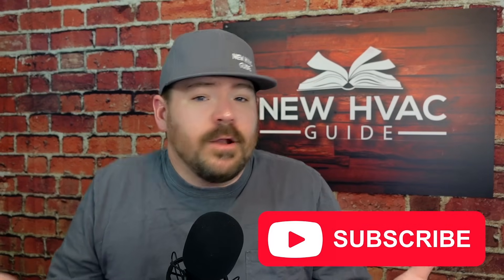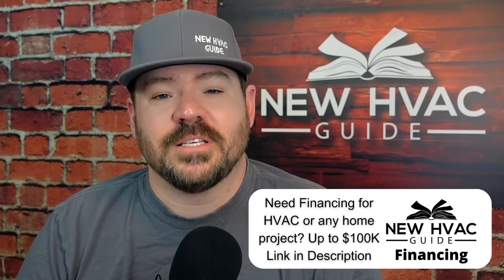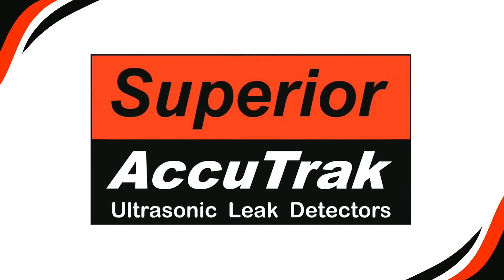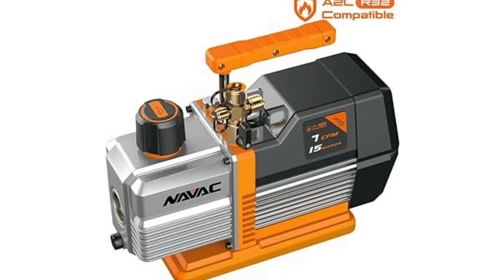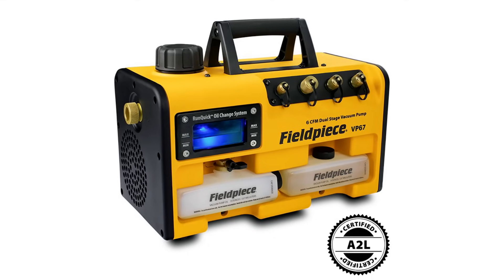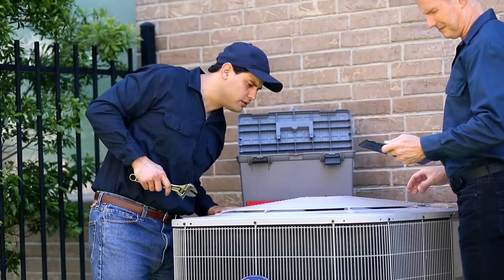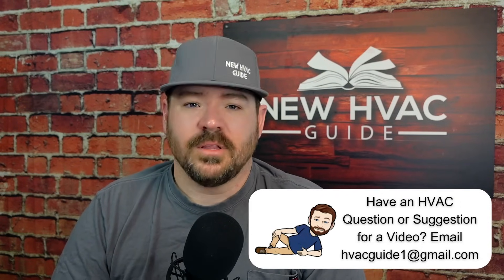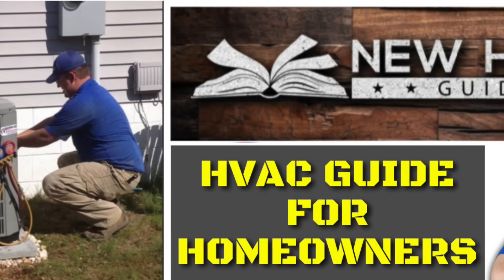Tools for Flammable A2L Refrigerants! - What does R454B and R32 require?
In this video, we'll be discussing the specific tools and equipment HVAC technicians need to safely work with flammable A2L refrigerants.  A2L refrigerants, like R-32, are becoming more common due to their low global warming potential, but they require extra precautions to avoid fires. We'll cover everything from recovery machines and vacuum pumps to leak detectors and manifold gauges. By the end of this video, you'll know what tools you need to keep yourself and your customers safe when working with A2L refrigerants.

Chapters
0:00 Intro: Setting the record straight
0:47 A2L Refrigerants and tools
3:04 EPA certification and changes
4:34 Manifold gauges
5:47 Accutrak Leak Detector
6:39 Hoses
7:11 Vacuum Pumps
8:03 Recovery Machines and cylinders
8:35 Scales and Leak Detectors
10:17 Fire extinguishers and ventilation fans
12:06 Outro